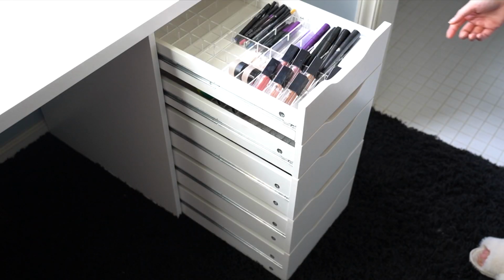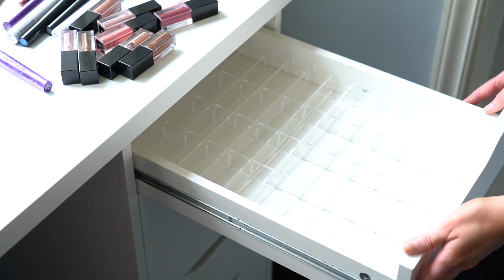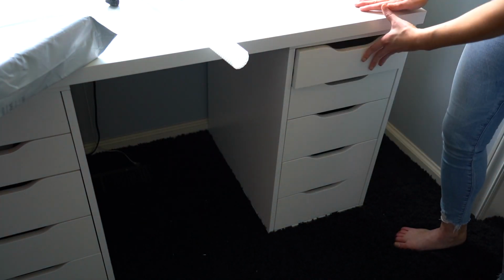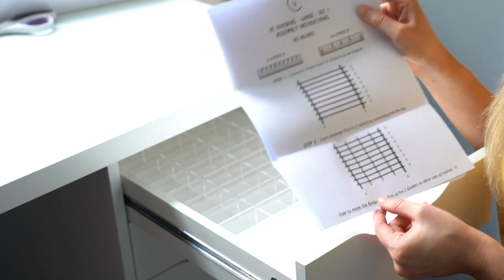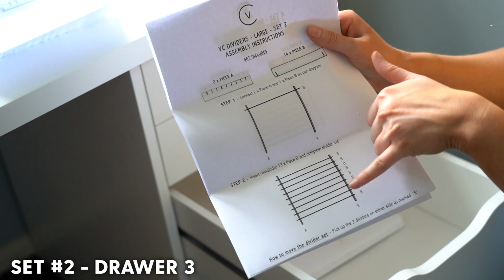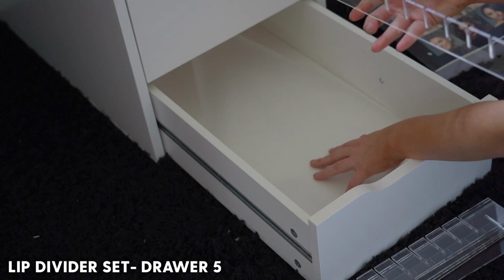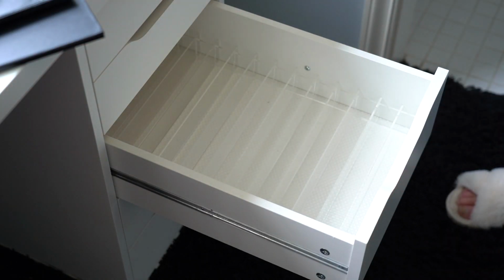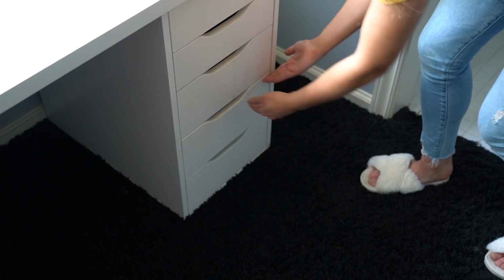Vanity Collections Alex Drawer Makeup Organizers Unboxing and Review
Set 1 - Drawer 1
Set 2 - Drawer 3
Set 3 - Drawer 2
Set 4 - Drawer 4
Lip Divider  - Drawer 5

IKEA Alex 5 drawers
Drawer Matts